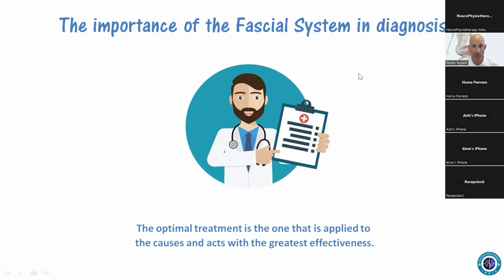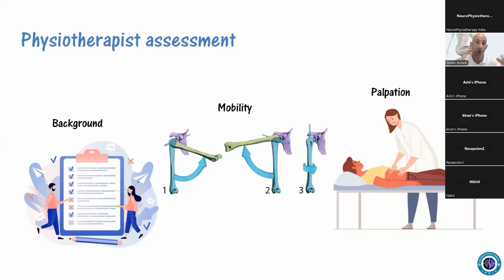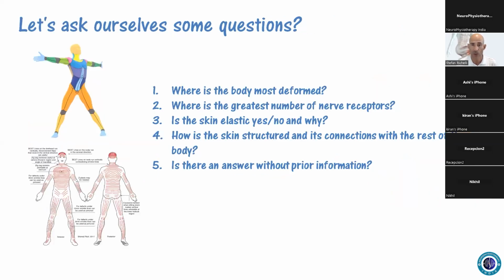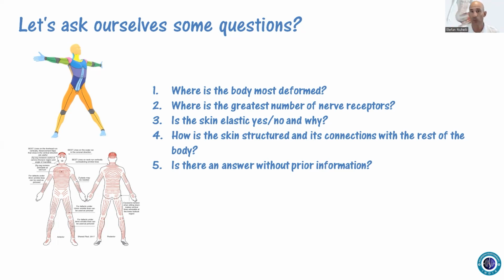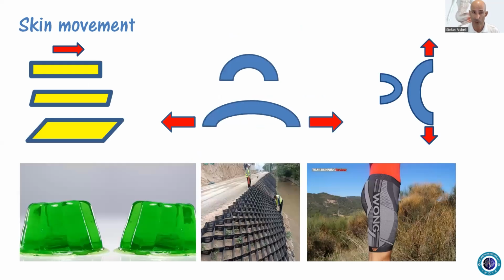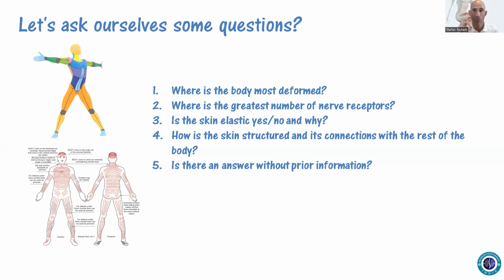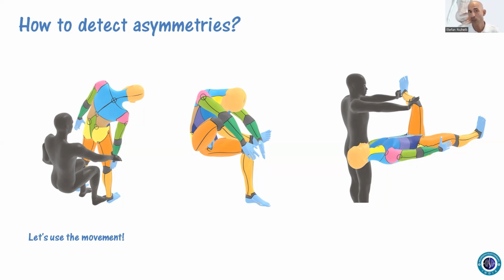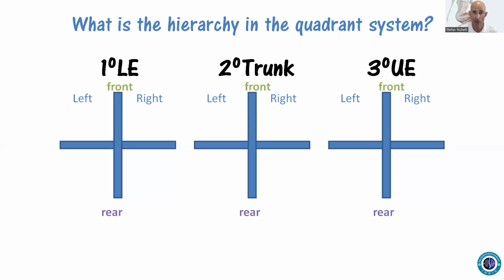THE IMPORTANCE OF THE FASCIAL SYSTEM IN DIAGNOSIS . By Stefan Richelli